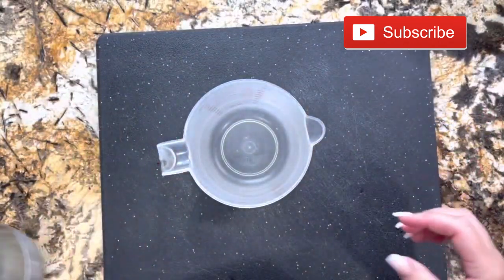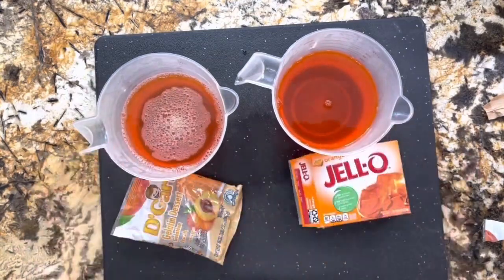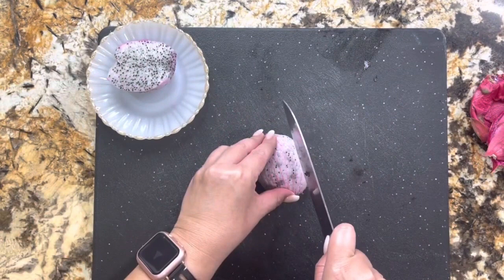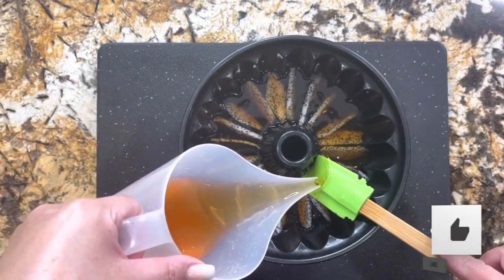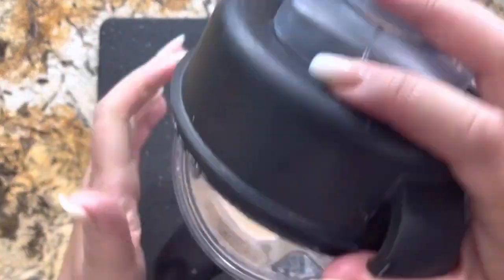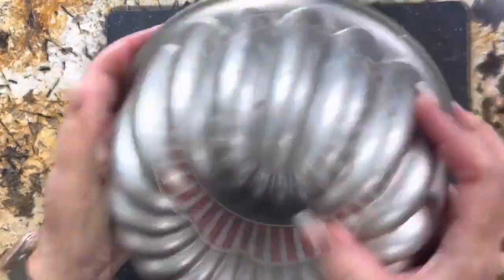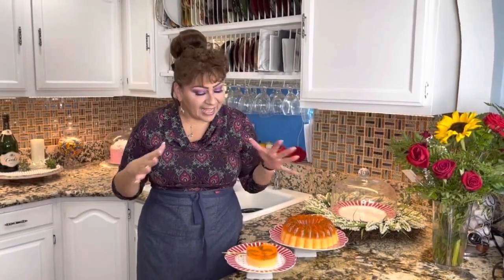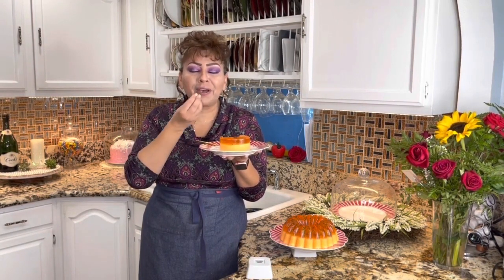Dragon fruit and Orange Jello recipe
Dragon fruit and Orange Jello recipe. Hello my friends if you love jello or fancy gelatine well this Dragon fruit and Orange Jello recipe is just the thing for you. My friends all the holidays are just around the corner and what better way to show off a little bit than by making this Dragon fruit and Orange Jello. so if you love orages, if you love dragon fruit this jello recipe is for you, and I can't wait for you to try it, So let's get started!

1 Pitahaya
1 caja de gelatina de naranja
1 caja de gelatina de durazno
1 queso crema
6 tazas de agua